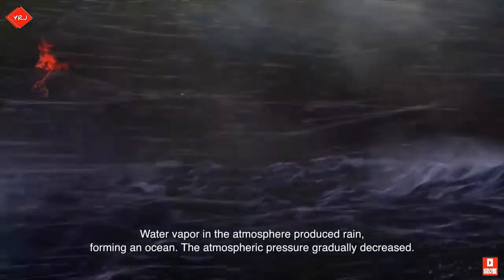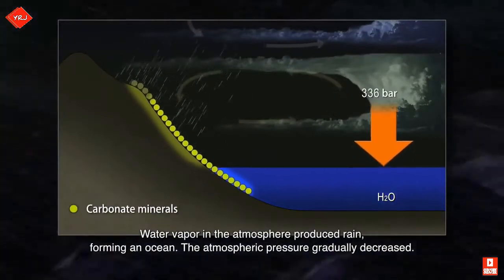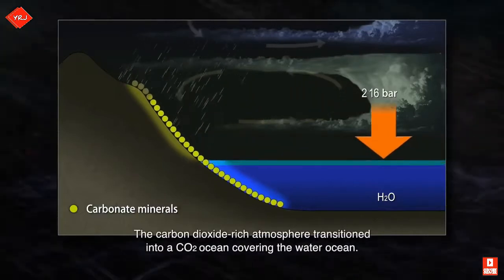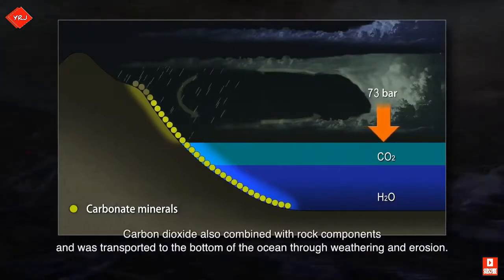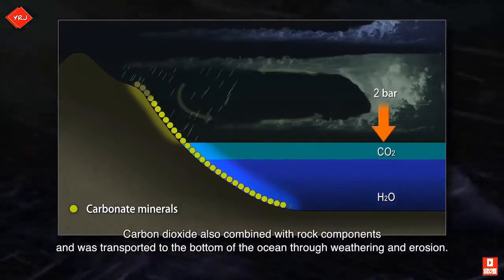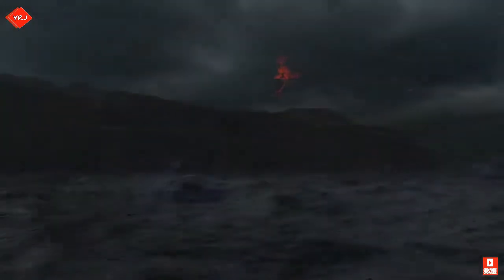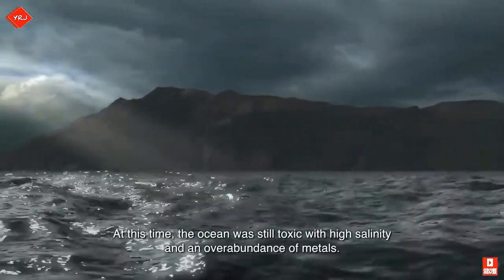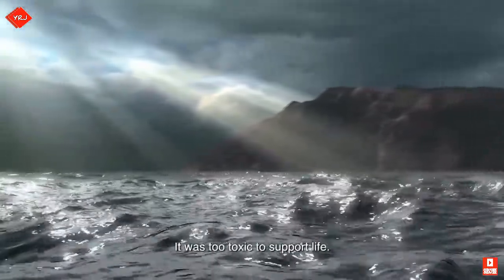The Whole History of the Earth and Life 【First Edition】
This is a documentary which portrays the birth of the solar system, the birth of the Earth, and the emergence and evolution of life on Earth depicted through latest research activities. Executive producer: prof. Shigenori Maruyama. Supported by Hadean Bioscience Project.
1. The Origin of the Earth.
　4.567 billion years ago : The formation of the Solar System.
　4.56 billion years:ago : The formation of the Earth.
　4.55 billion years ago : Giant impact.
2. Initiation of Plate Tectonics.
　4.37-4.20 billion years ago : The formation of the atmosphere and ocean.
　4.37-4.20 billion years ago : The initiation plate tectonics.
3. Birth of Proto-life.
　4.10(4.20?) billion years ago : The birth of first proto-life.
4. The Initial Stage of Life.
　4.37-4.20 billion years ago : The loss of the primordial continent and the generation of a strong geomagnetic field.
　4.20 billion years ago : The emergence of sun-powered life.
　4.10 billion tears ago : Mass extinction.
5. Second Stage of Evolution of Life.
　2.90 billion years ago : The emergence of photosynthetic life.
　2.70 billion years ago : Mantle overturn.
6. Third Stage of the Evolution of Life.
　2.30 billion years ago : Mass extinction by snowball Earth.
　2.10 billion years ago : From prokaryotes to eukaryotes.